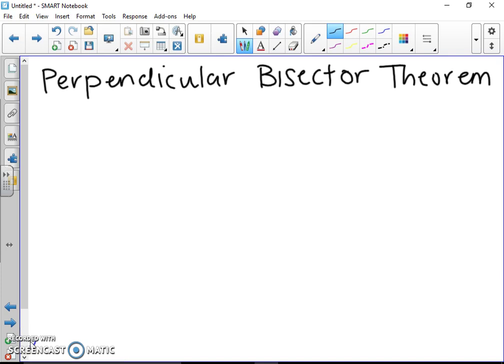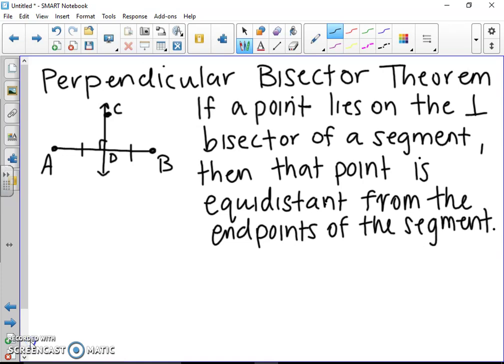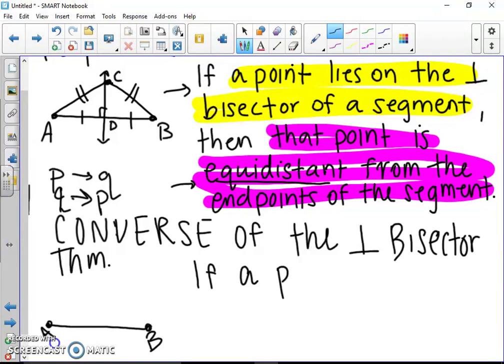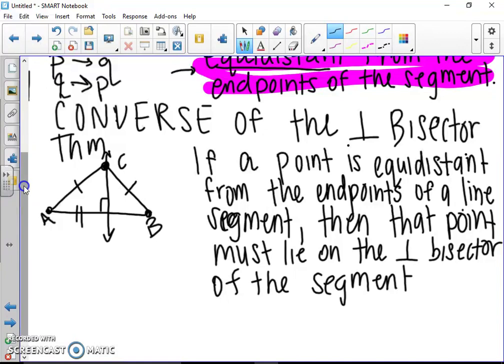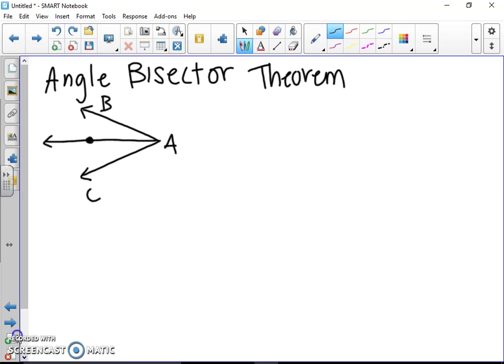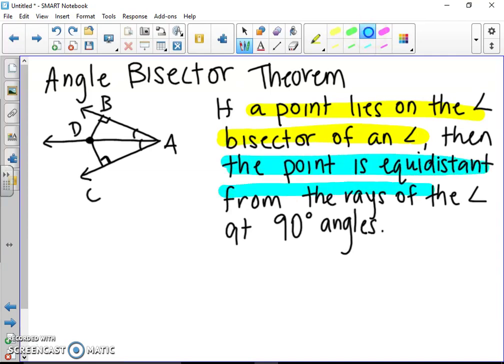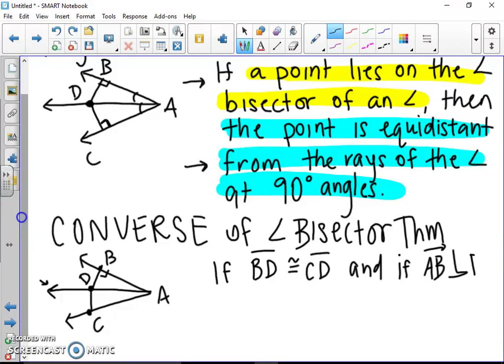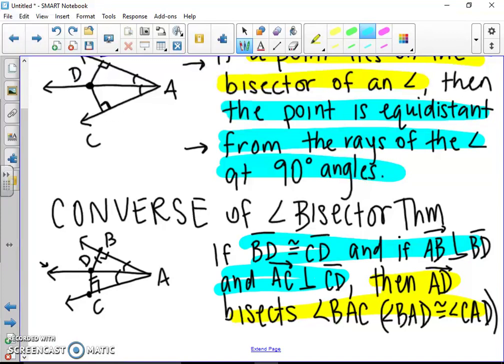Perpendicular and Angle Bisector Theorems